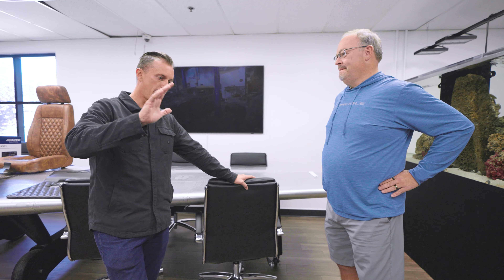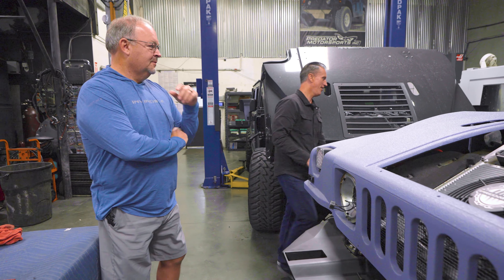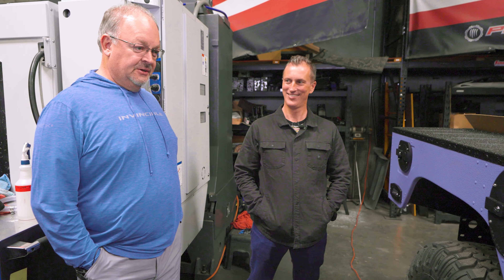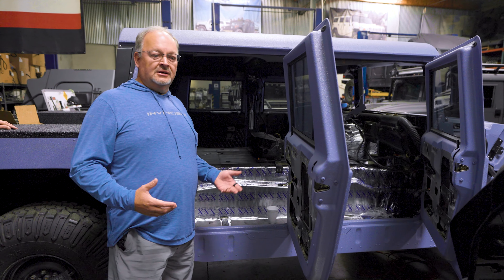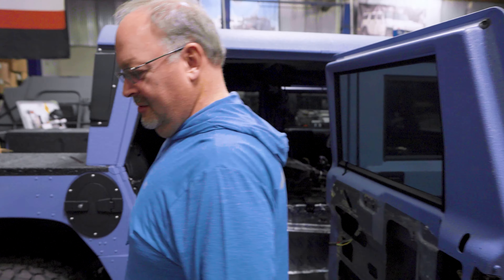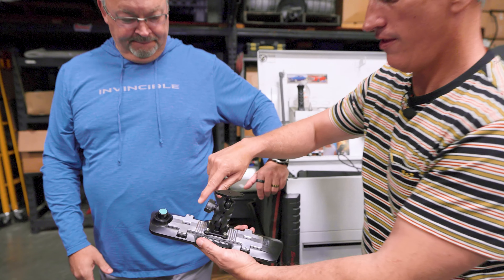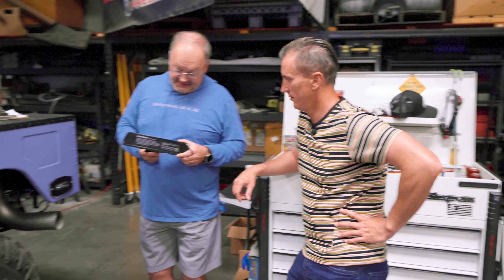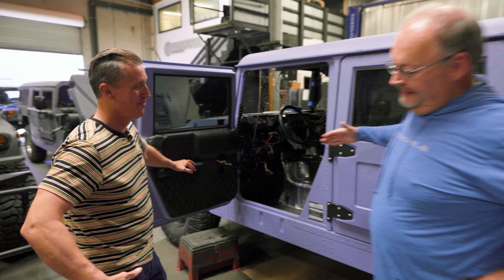The Secret Hummer H1 Build of a White House Official Revealed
we take you through the transformation of a standard Hummer H1 into a luxurious, custom vehicle fit for a government official. From restoration to upgrades, witness the craftsmanship and unique features that make this Hummer H1 truly one-of-a-kind.

Don't miss out on this fascinating journey of luxury and power.